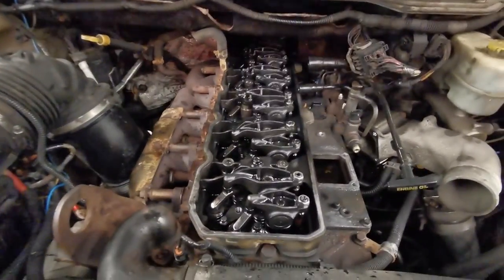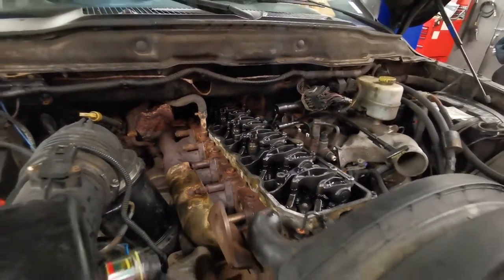HOW TO REMOVE CUMMINS ENGINE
After finding out I had zero compression in cylinder 1, it was time for a rebuild. In this video I demonstrate how to remove an engine out of my 2007 Dodge Ram with a 5.9 common rail engine. Same applies for MANY other years and even for the 6.7 engine as well. Enjoy!